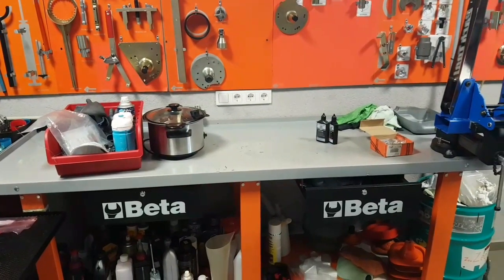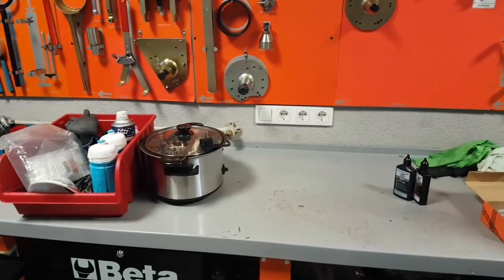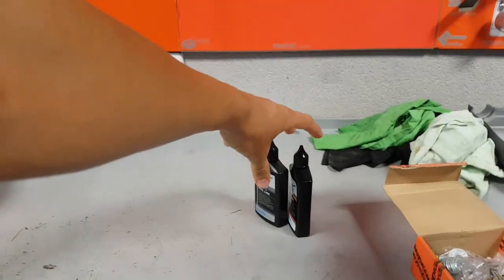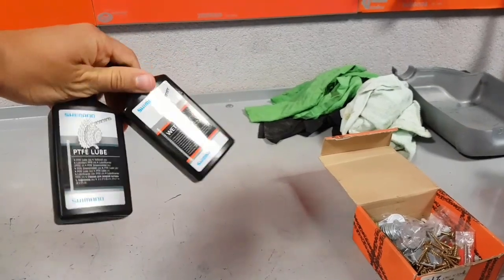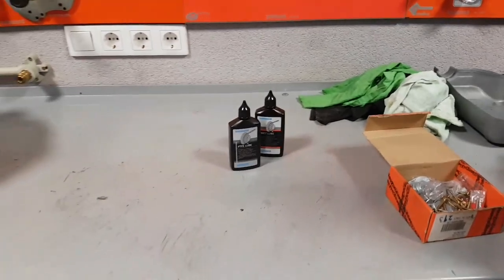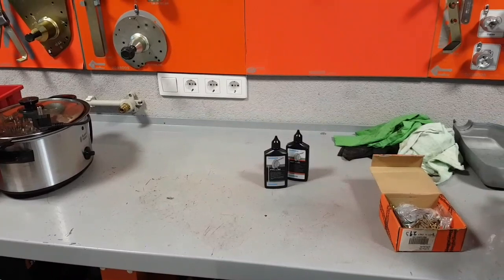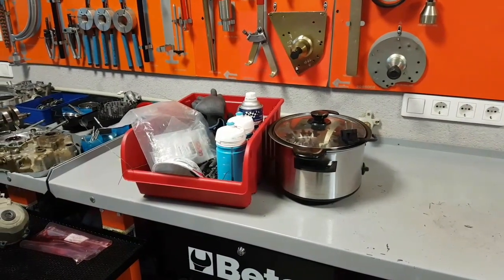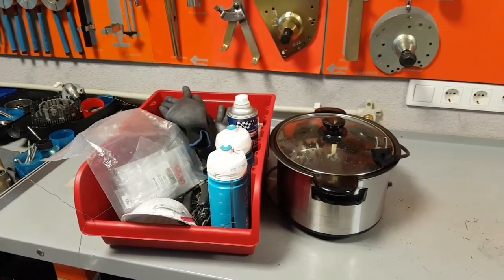3 reasons why a waxed chain is the best upgrade for your bike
It is time to finally ditch your dirty chain oils.